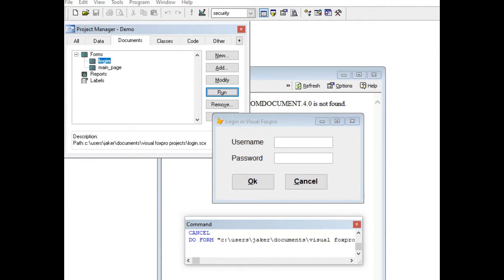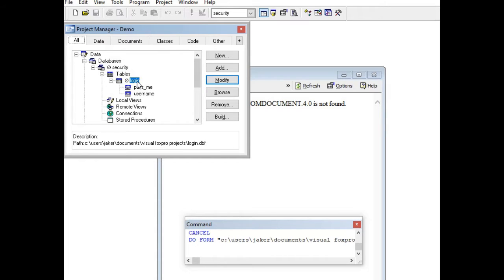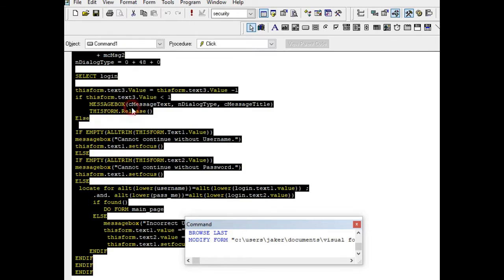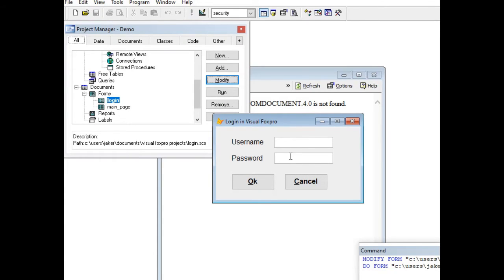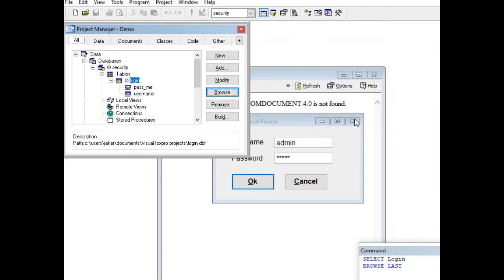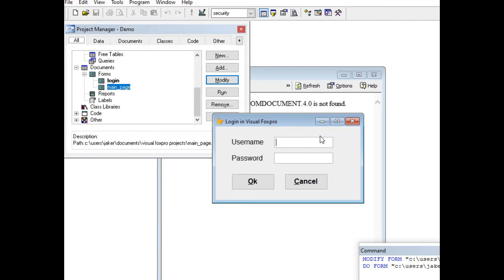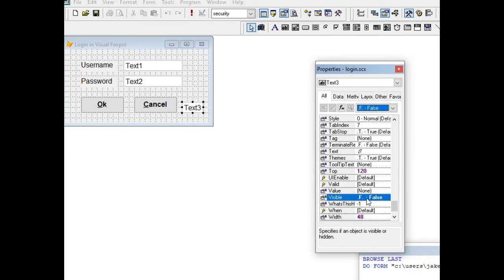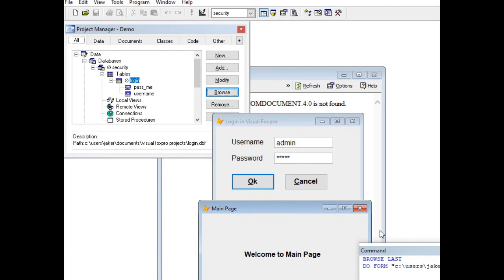Login System in Microsoft Visual Foxpro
In this tutorial video I will show you how to create a login system using Microsoft Visual Foxpro.

Here in Bacolod City I also accepting computer repair, networking and Arduino Project development at a very affordable price.